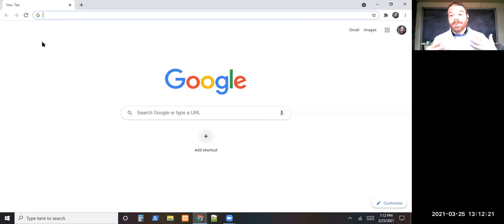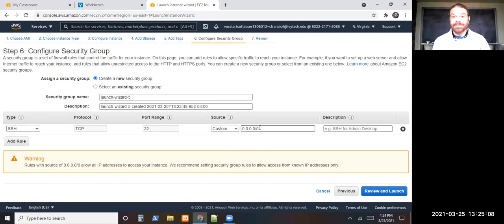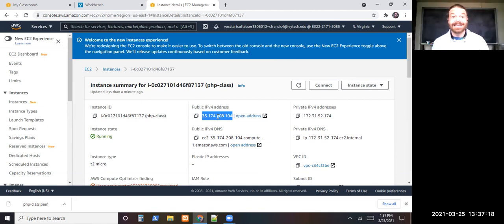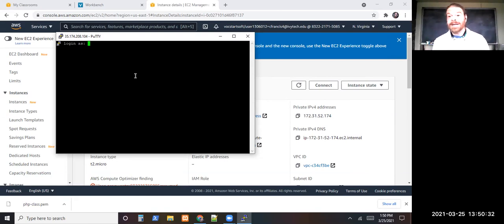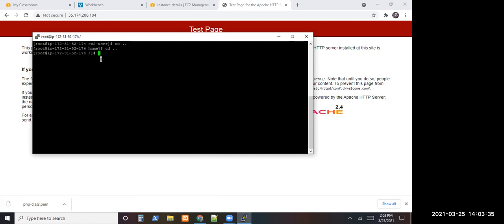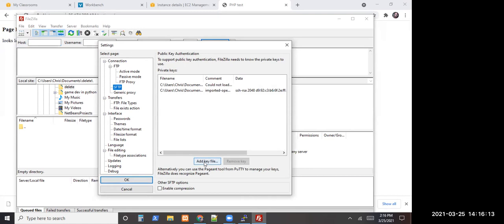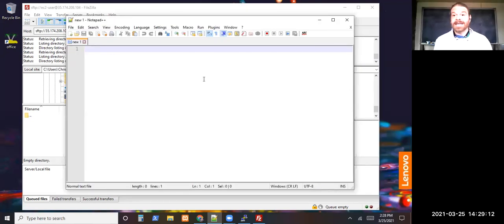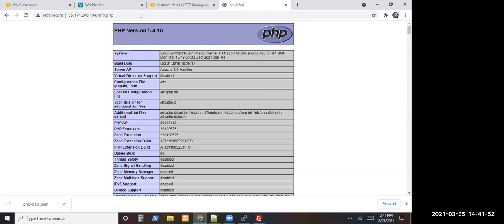SDEV 253 Spring 2021 Module 1 Lecture 2 Part A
In Spring of 2021 courses at Ivy Tech Community College were still running in a virtual format. This is a recording from a course on server-side scripting zoom session on March 25th. In this lecture we went over setting up an AWS server for using PHP and did a quick crash course on PHP syntax before getting into examples.